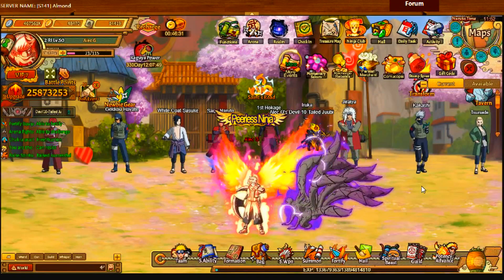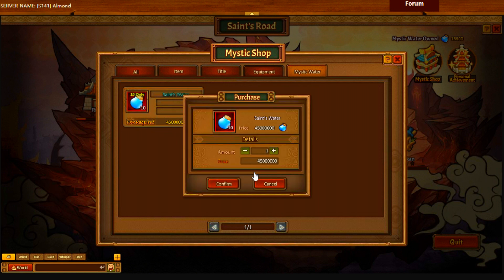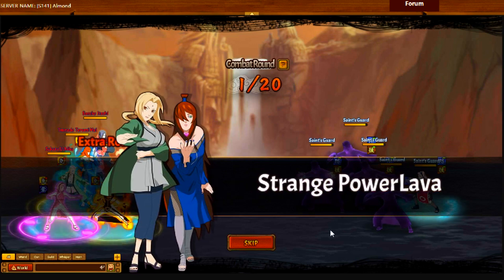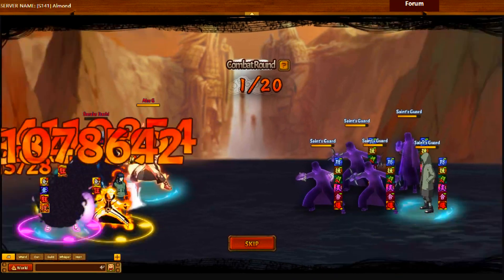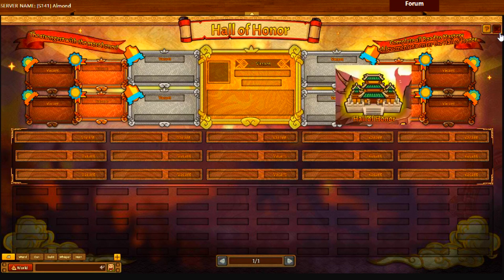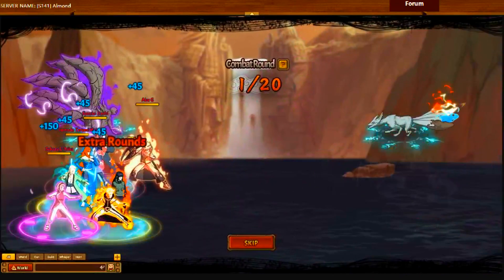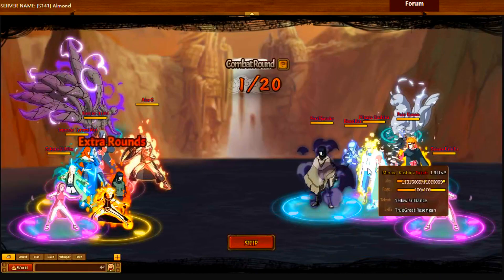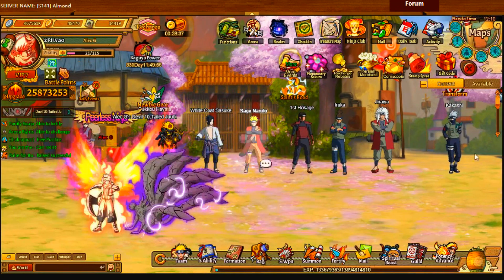New Function! Saints Road, It's been awhile